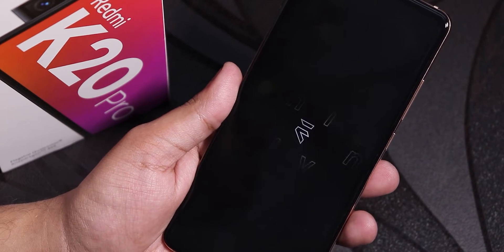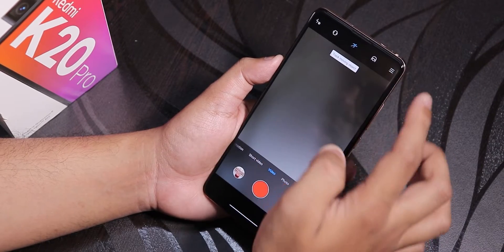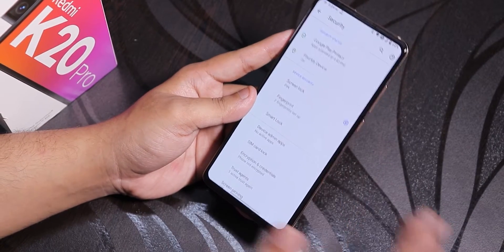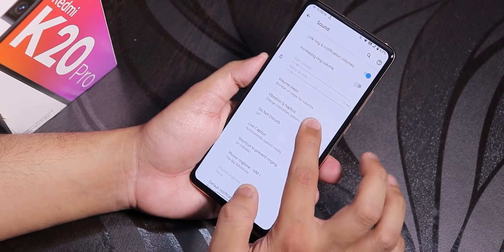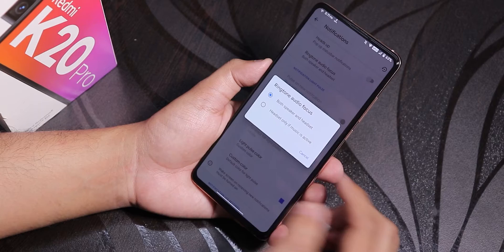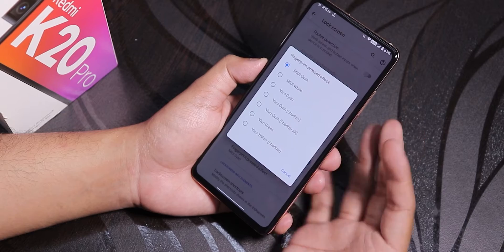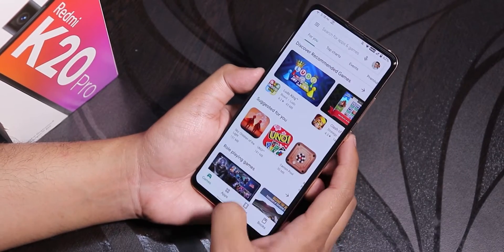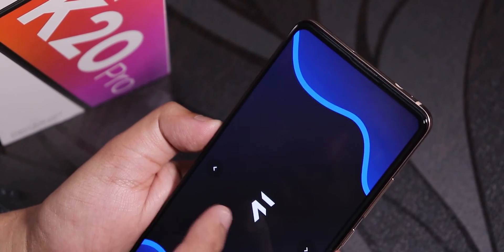EvolutionX V4.3 On Redmi K20 Pro || Much Stable Than Ever Before!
Timestamps:
Build Info: 00:21
Flashing Info: 00:57 ; 01:30
Stock Cam: 02:03
DRM Info: 03:28
FOD Speed : 04:20
Battery Life: 05:51
Display Settings: 06:18
Sound Settings: 06:37
Customization: 07:30
Daily Driving? 13:20
RAM Management: 13:44
Gaming FPS: 14:40
Antutu, Geekbench: 16:00
Bug: 16:46
Banking Apps: 17:07
Conclusion: 17:16

UPI: titash.sharma-1@okaxis